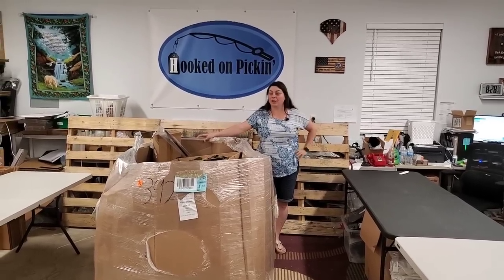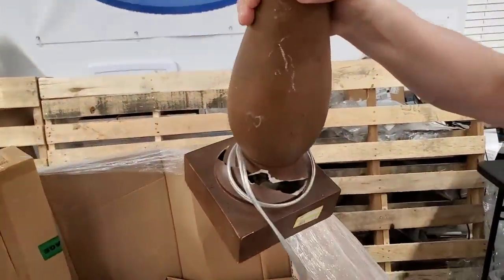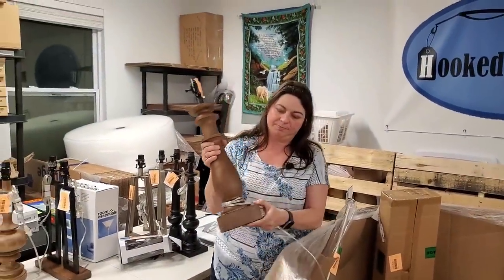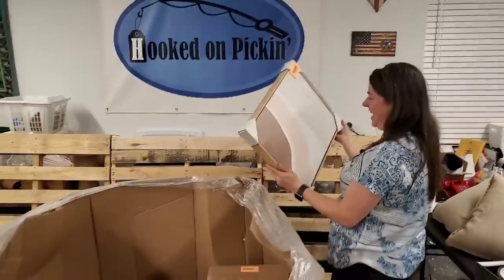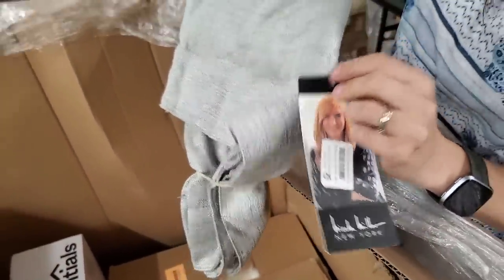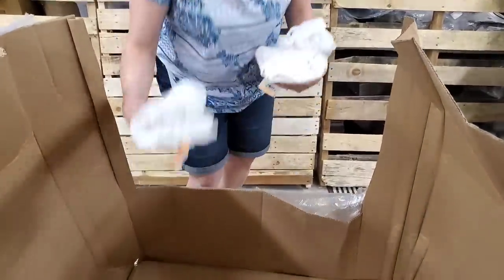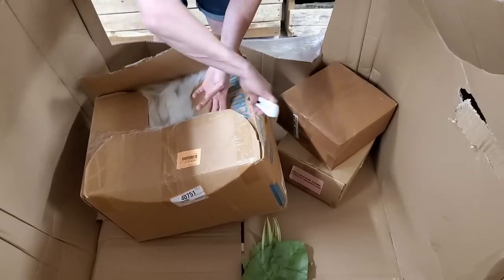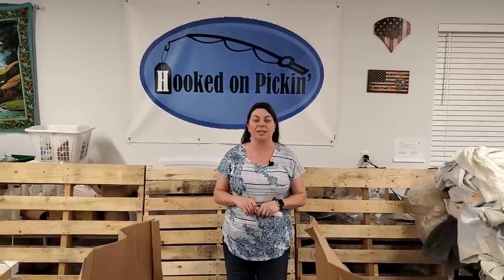Local Liquidator Karz Recycling Pallet Unboxing - Why Did I End Up in the Jungle with this Pallet?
Why did I end up in the jungle with this pallet? Did I make Money? What did I find?

Located at:
405 E. Illinois

Ebay Store:

Via Trading.

I get my supplies:
3843 Garfield Ave.